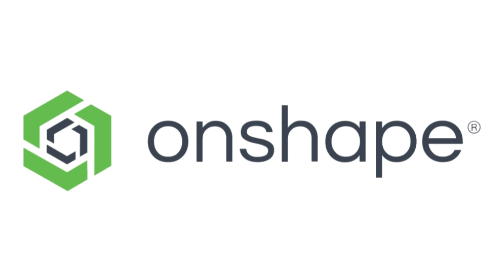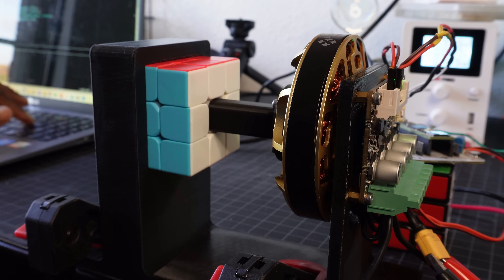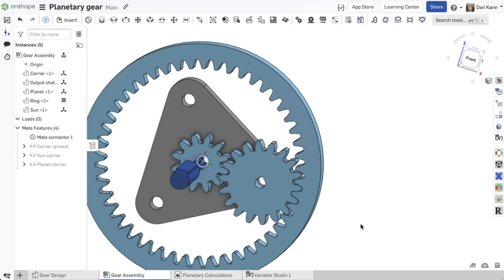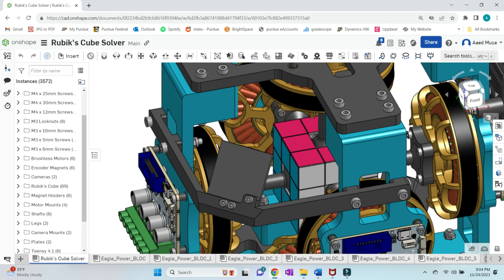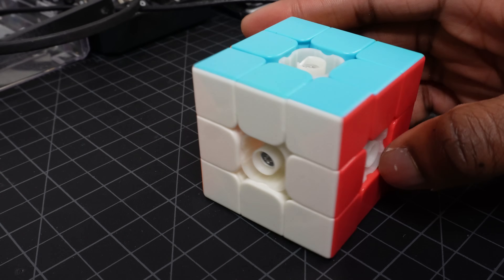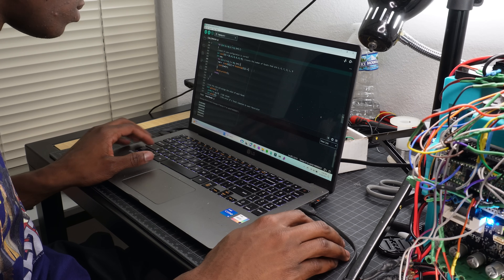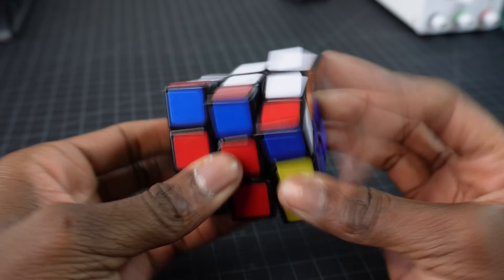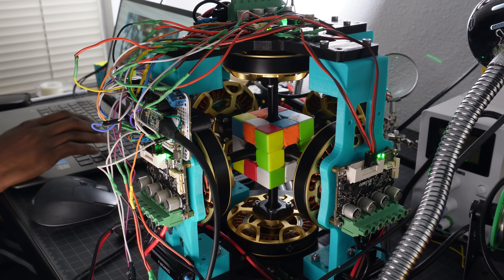I Built a Rubik's Cube Solving Robot